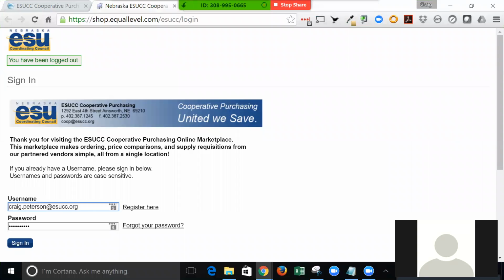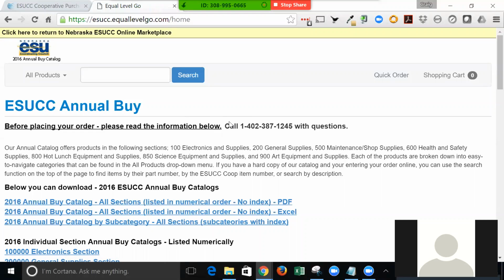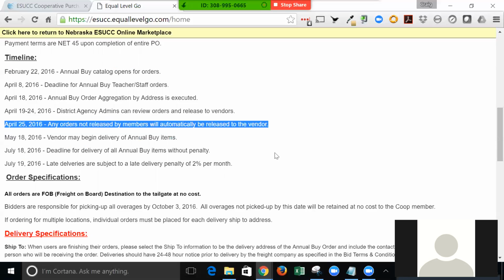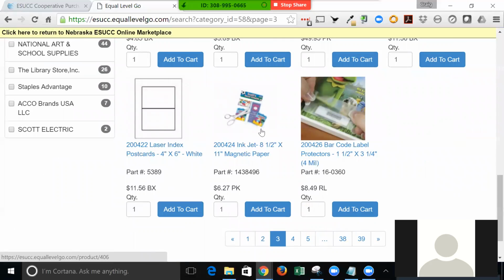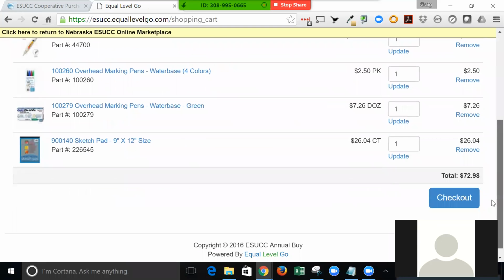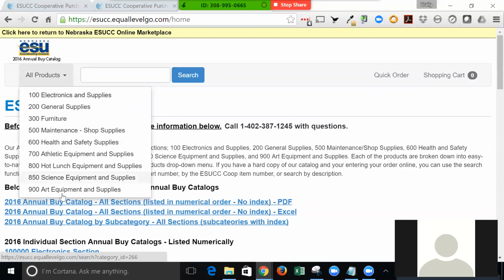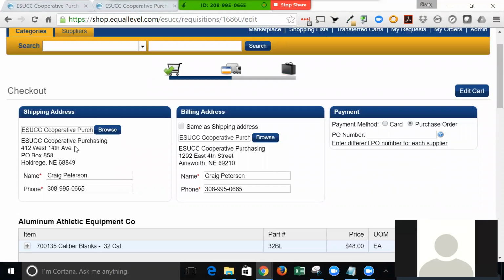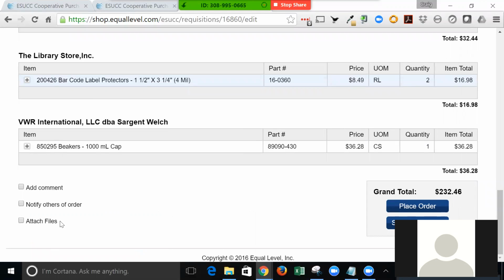Navigating the ESUCC Annual Buy Store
This video will explain how to navigate the Annual Buy store and place items into a shopping cart then finalize an order.